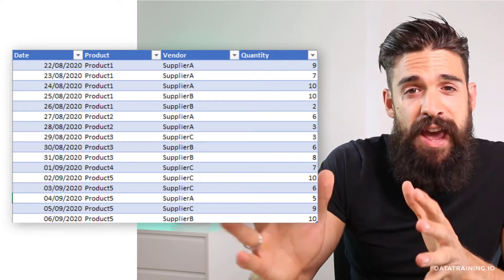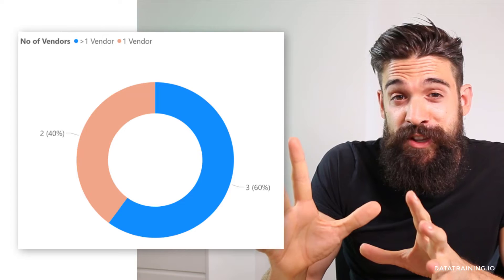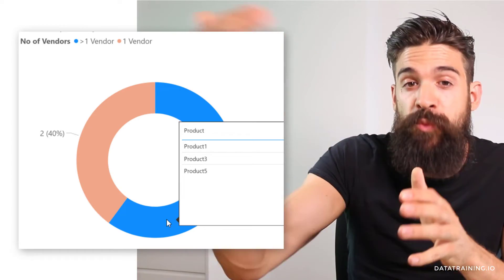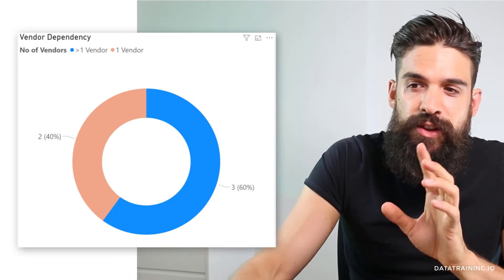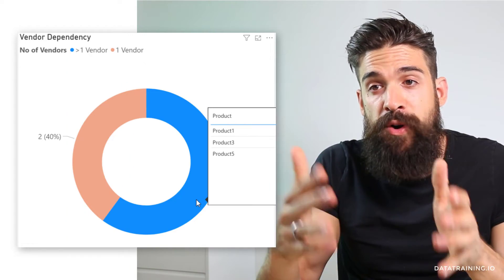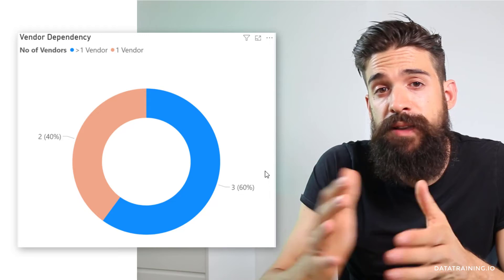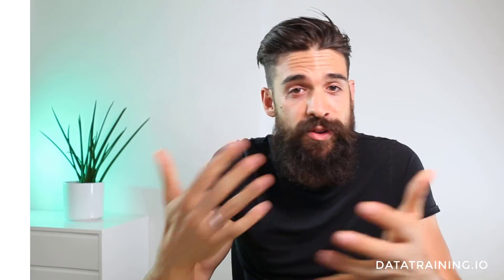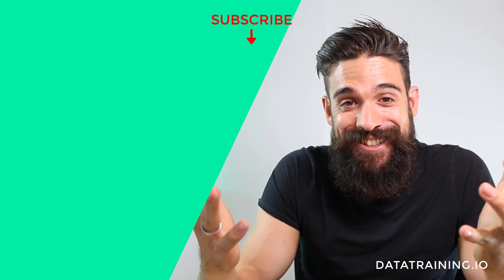Power BI Practice Intro ROUND #2 I MEASURES vs CALCULATED COLUMNS and CUSTOM TOOLTIPS in Power BI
In this second Power BI Practice Round we are going to assess to what extent a company is dependent on just one single supplier for its products. You need to solve this challenge in two ways - one time using measures and the second time with a calculated columns and custom tooltip in Power BI. Share the solution with us and the community to get feedback.

Requirements:
     Key Visuals:
          - Create a measure that returns the number of Vendors per product.
          - Create one measure that calculates the number of products with 1 Vendor.
          - Add another measure that calculates the number of products with more than 1 Vendor.
          - Show it share 1 Vendor vs more than 1 Vendor on a donut chart.
          - Try to get to a similar visualisation but now by adding a calculated column. The calculated column should calculated the number of vendors for each product and either return more than 1 Vendor or 1 Vendor.